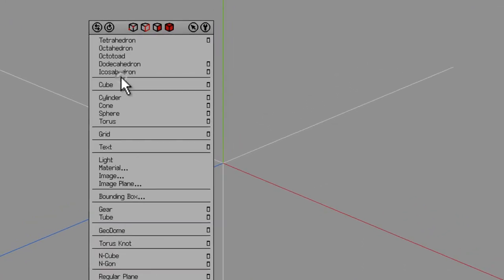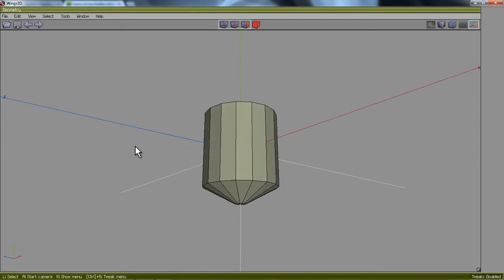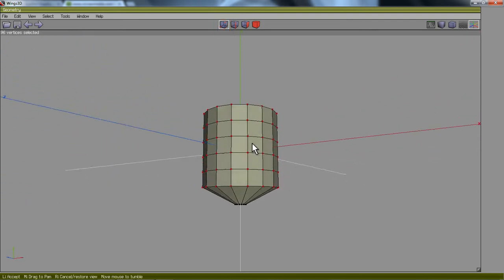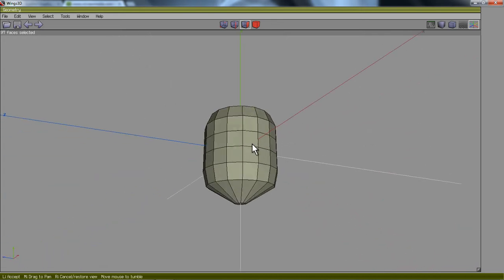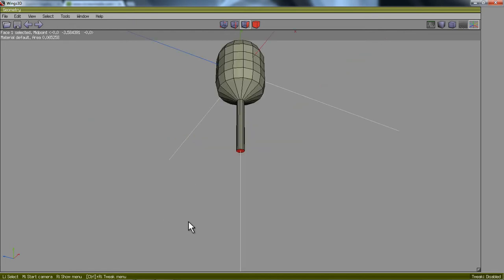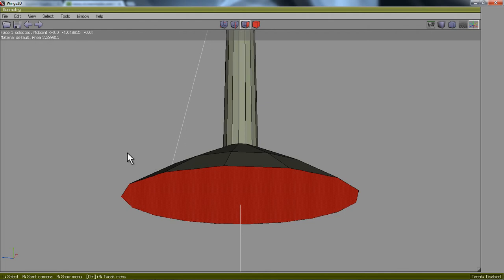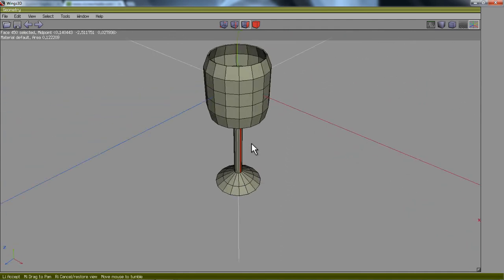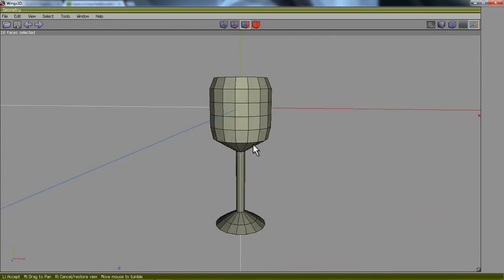Wings simple waterglass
WIngs water glass tutorial